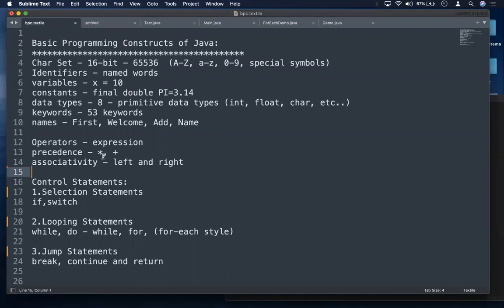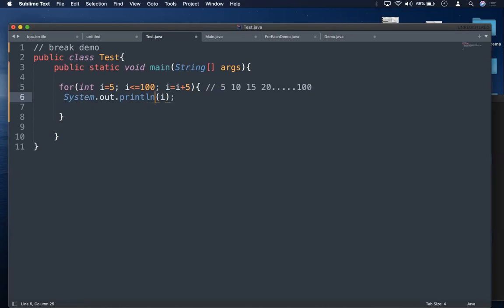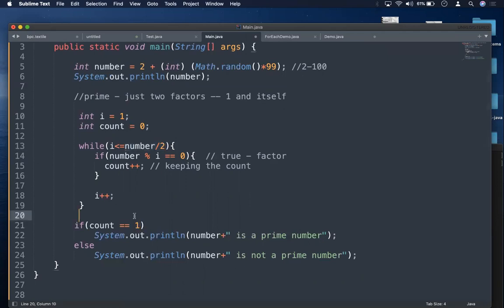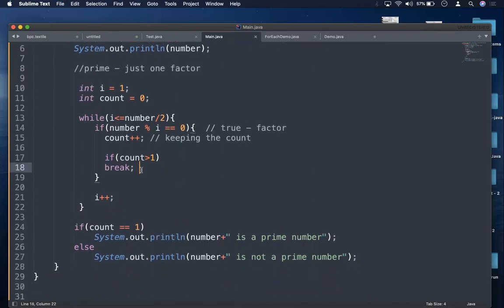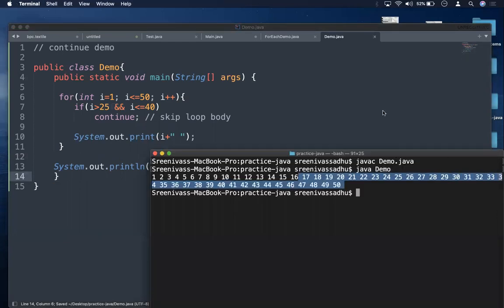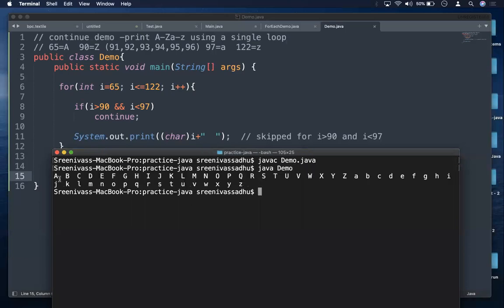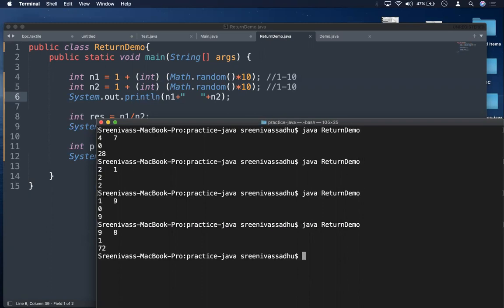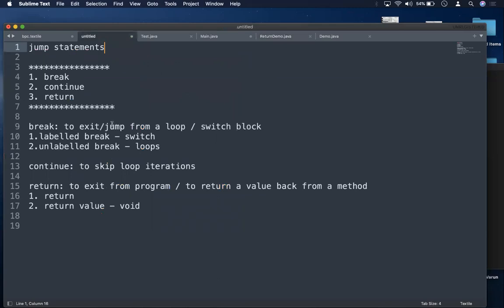18 Jump Satements Break Continue Return In Java | Java Tutorials For Beginners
18 Jump Satements Break Continue Return In Java | Java Tutorials For Beginners